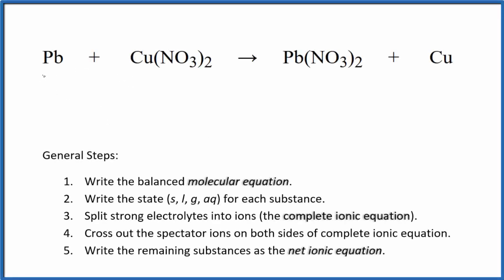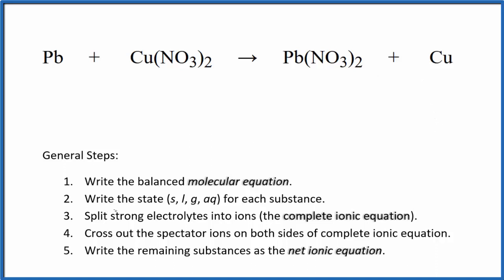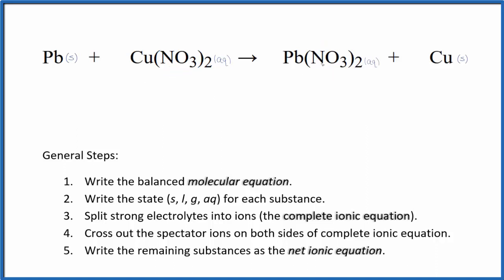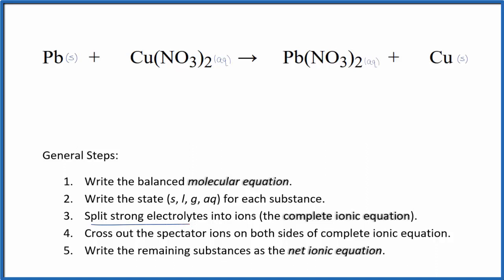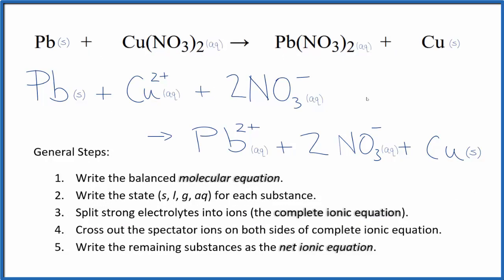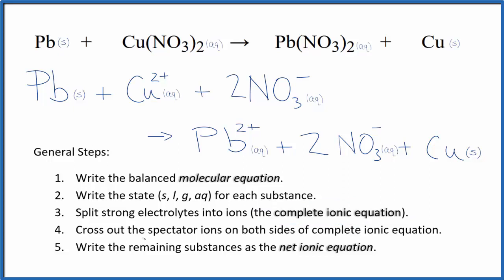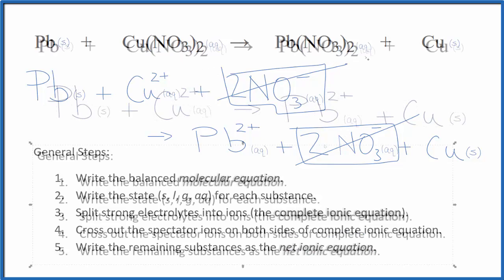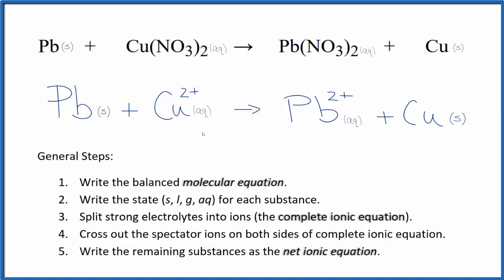How to Write the Net Ionic Equation for Pb + Cu(NO3)2 = Pb(NO3)2 + Cu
There are three main steps for writing the net ionic equation for Pb + Cu(NO3)2 = Pb(NO3)2 + Cu (Lead + Copper (II) nitrate). First, we balance the molecular equation. Second, we write the states and break the soluble ionic compounds into their ions (these are the strong electrolytes with an (aq) after them). Finally, we cross out any spectator ions. These are the ions that appear on both sides of the ionic equation.

More Practice

General Steps:
1. Write the balanced molecular equation.
2. Write the state (s, l, g, aq) for each substance.
3. Split soluble compounds into ions (the complete ionic equation).
4. Cross out the spectator ions on both sides of complete ionic equation.
5. Write the remaining substances as the net ionic equation.